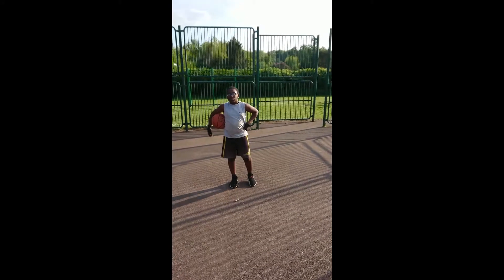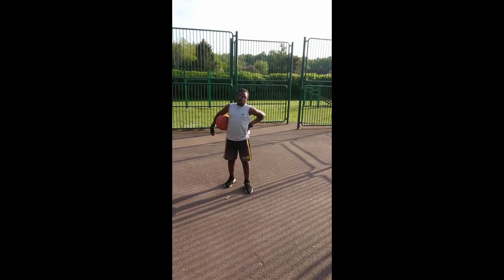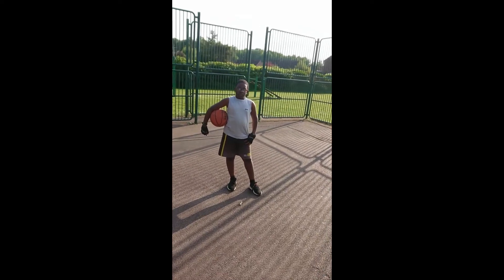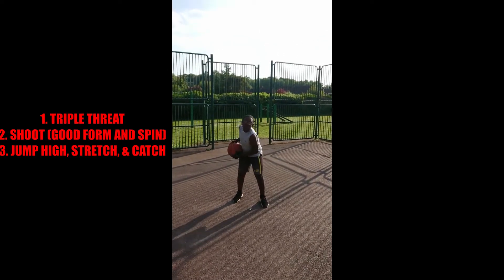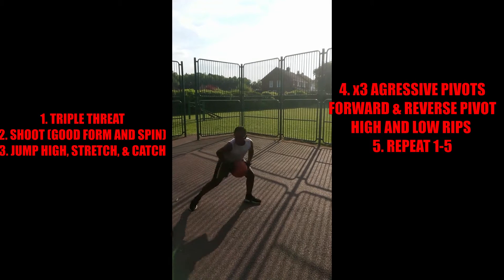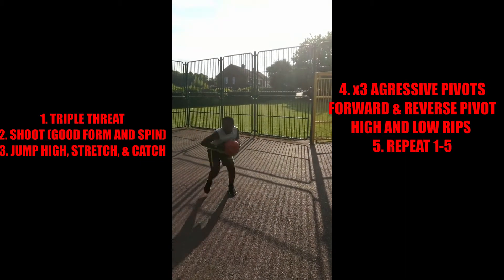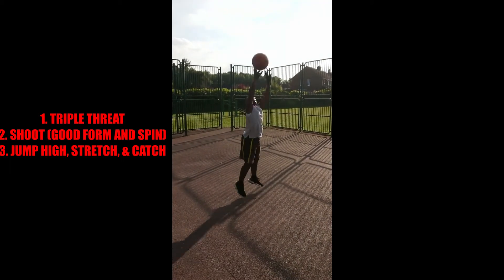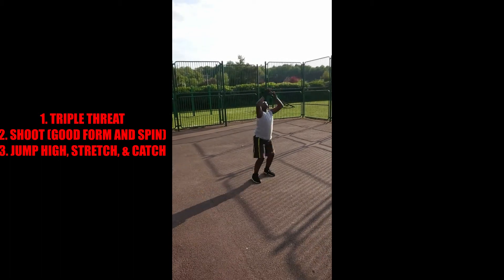B BALLIN CHALLENGE 3 - SHOOT, CATCH, & PIVOT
5 day challenge focusing on shooting, catching, & pivoting. Good drill for conditioning and practicing dynamic basketball movements.
We have no rights to the music played in this video.